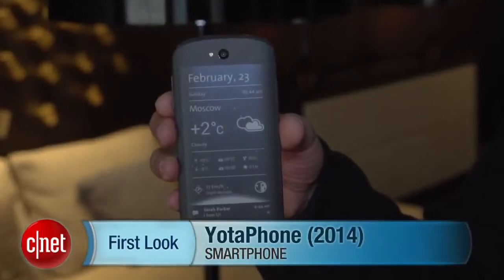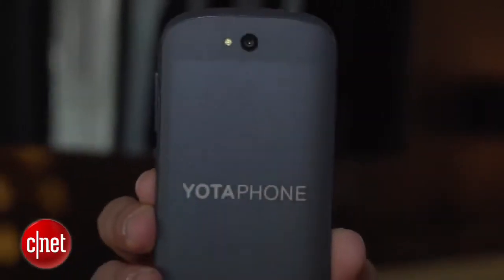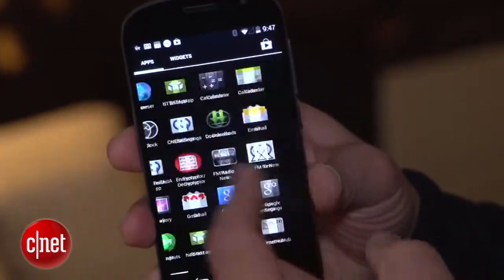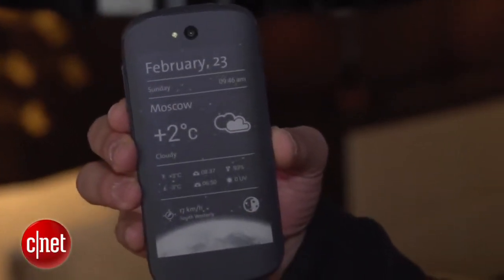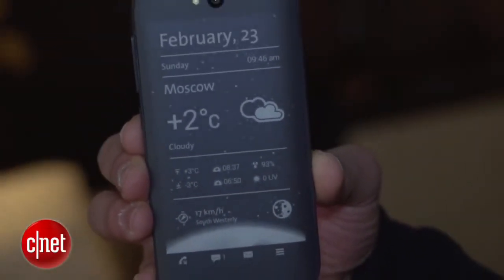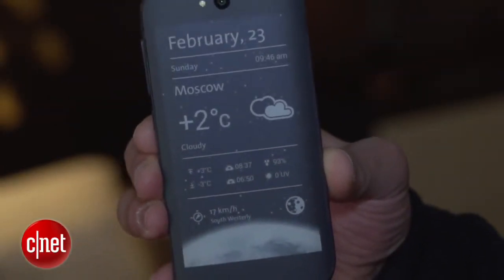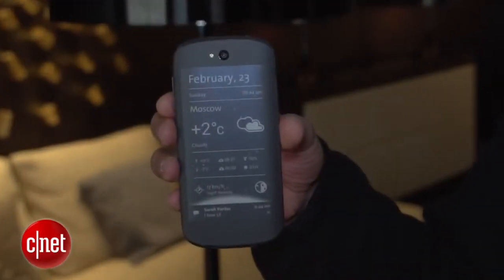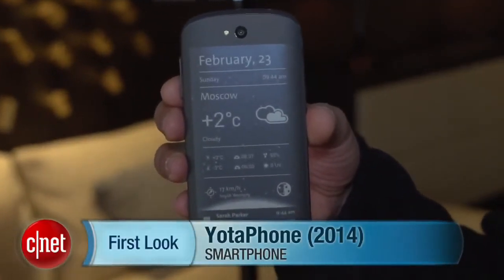The new YotaPhone for 2014 is sleeker faster and an all round more impressive e ink Android combo